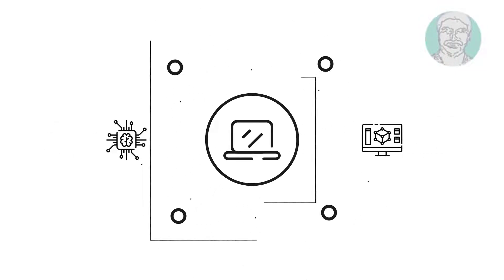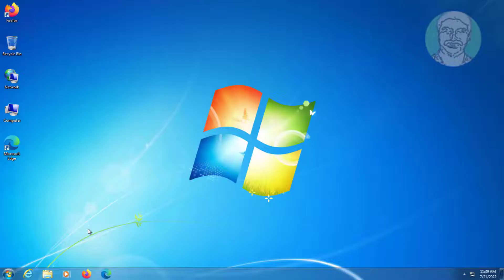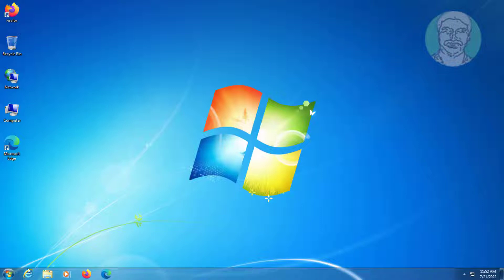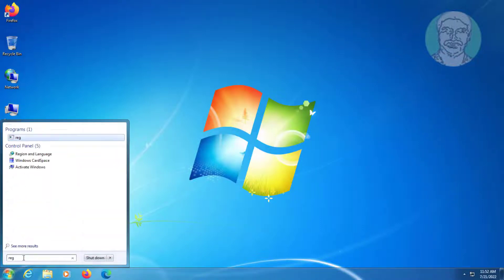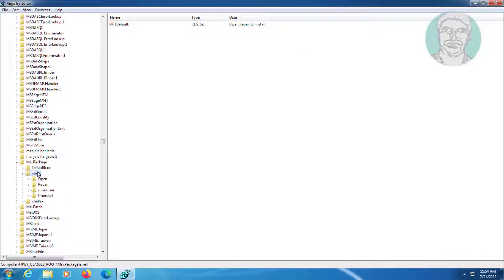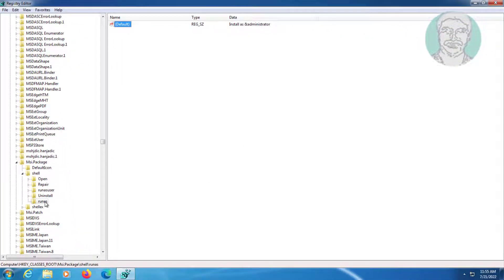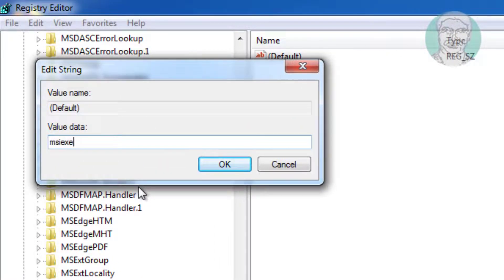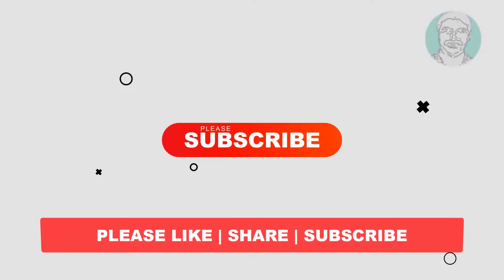System Error Software Installation Problem [Solved]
This Tutorial Helps to System Error Software Installation Problem [Solved]

00:00 Intro
00:12 Method 1 - Change Internet Options Settings
01:16 Method 2 - Registry Method
03:36 Closing